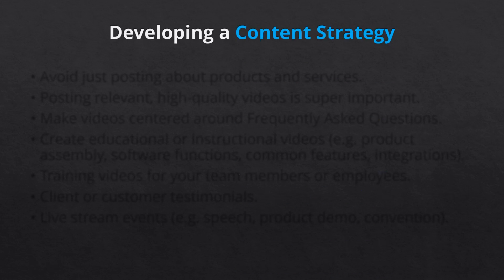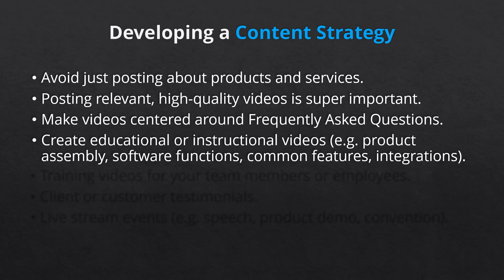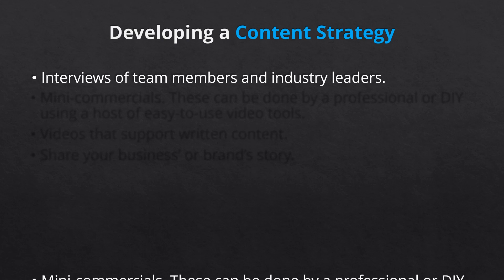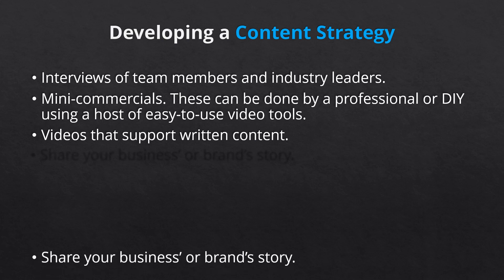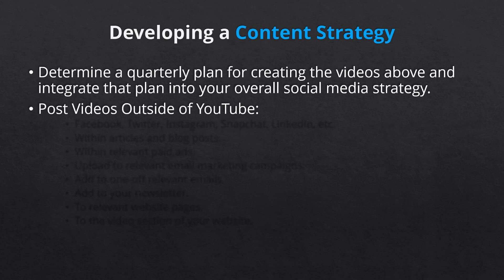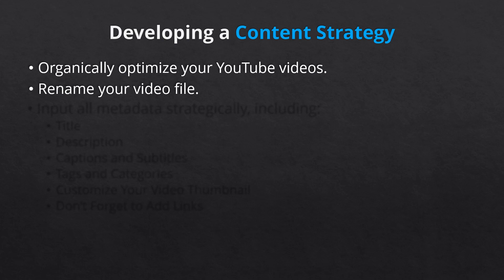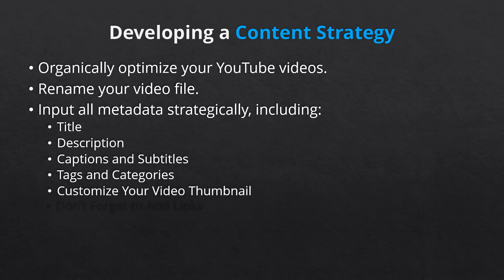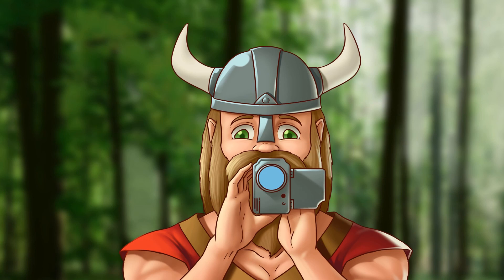4. How to earn from YouTube Marketing free video course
We all access youtube almost every day. But do you know that you can make money online from learning youtube marketing? Start this 100% free youtube marketing video course and make money online daily.